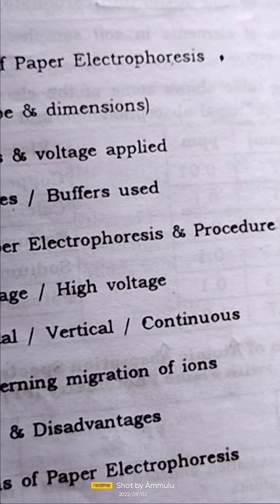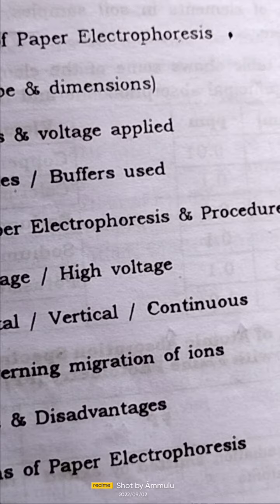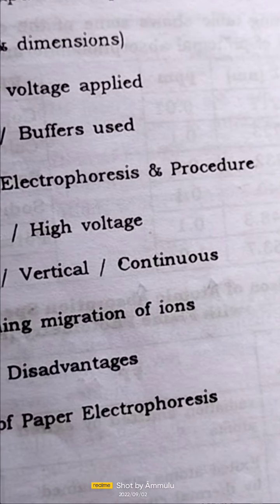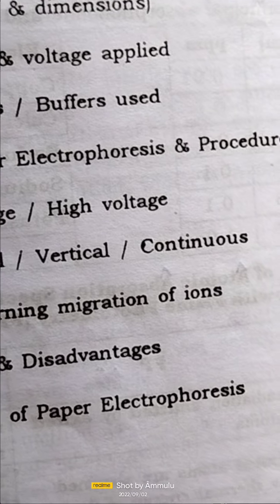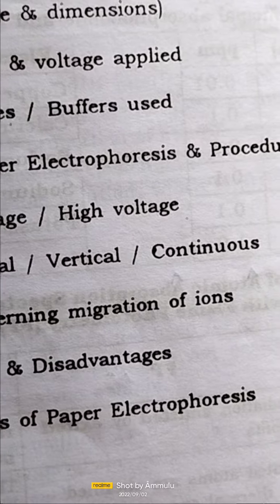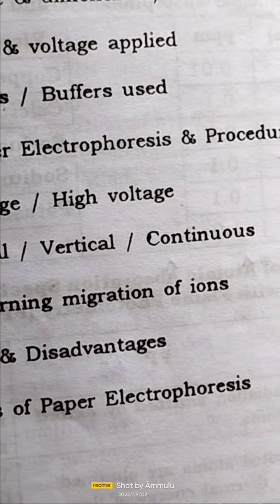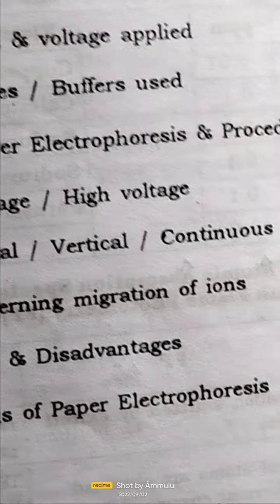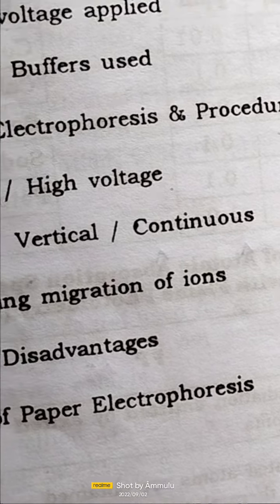B pharmacy 7th semister Pharmaceutical analysis 2 notes topic (Paper electrophoresis)